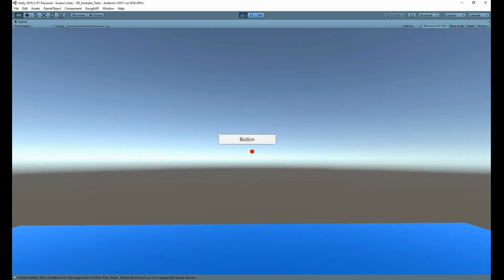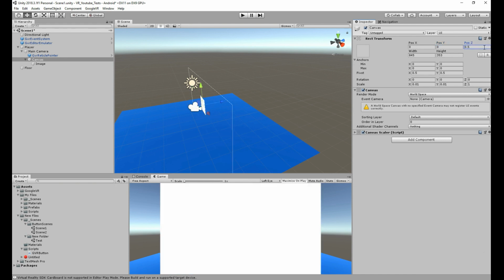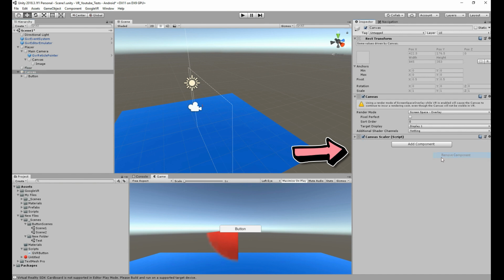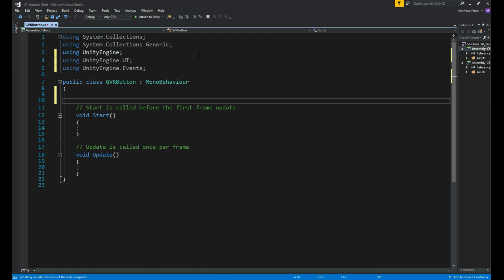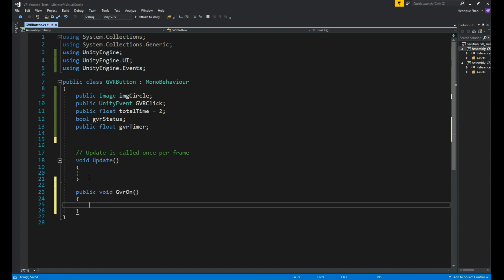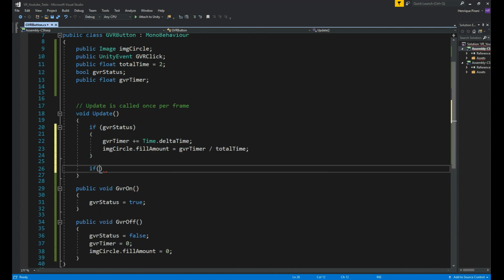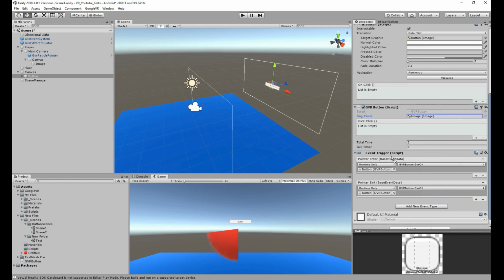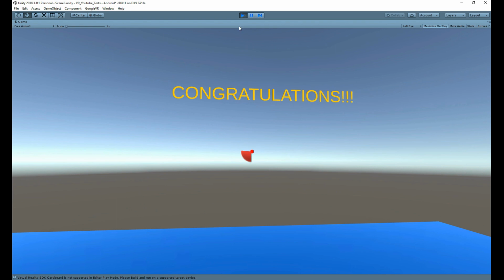Unity VR Tutorial - Button Gaze Timer Interaction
In this Unity VR Tutorial I show you how to interact with buttons using gaze timer.
It's very similar to the interaction with objects, also I explain one mistake I made on the last video.